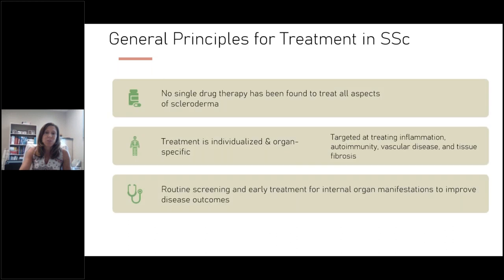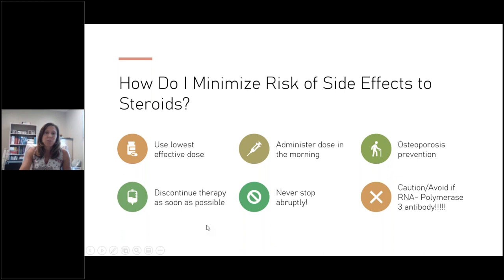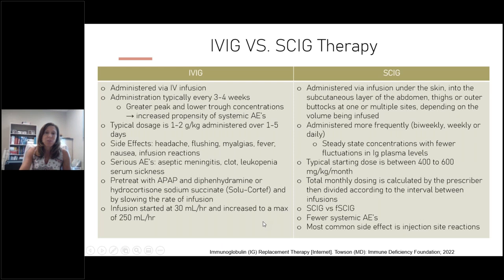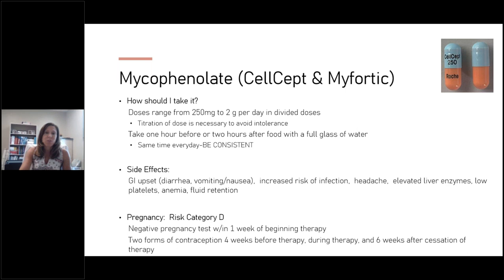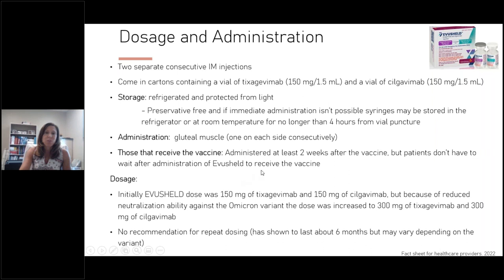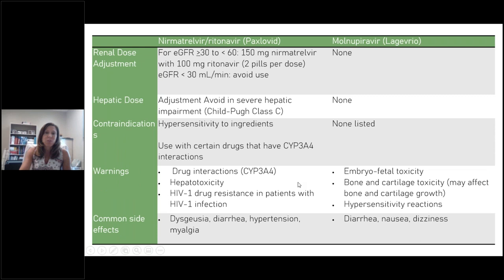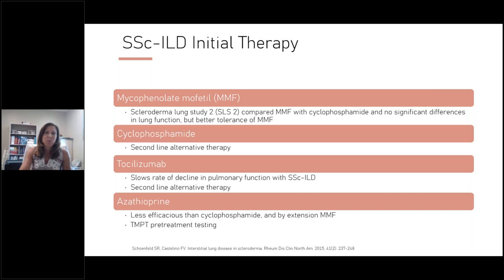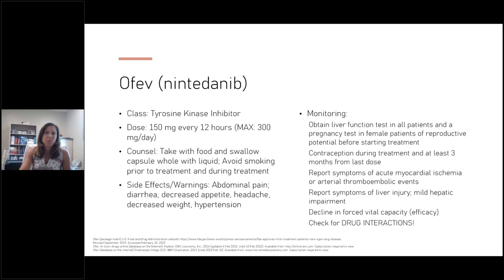Common Systemic Sclerosis Medication Concerns and Questions, Jessica Farrell, PharmD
2022 National Scleroderma Foundation Education Conference